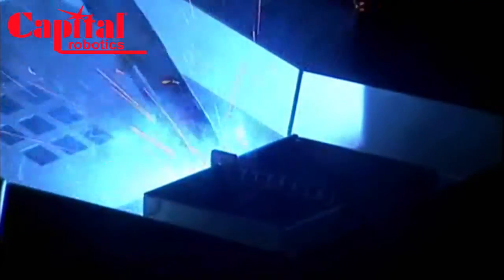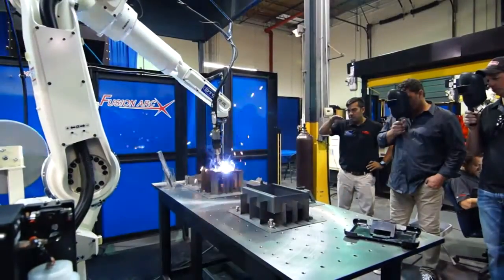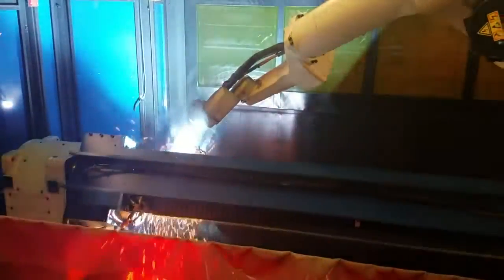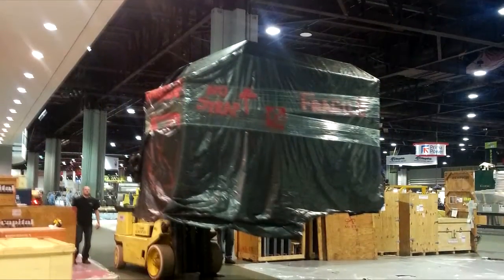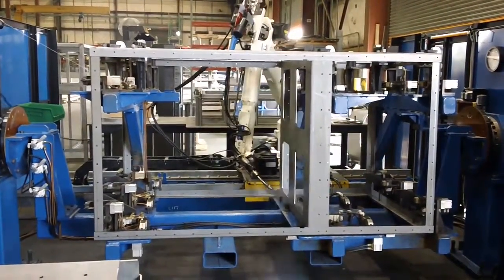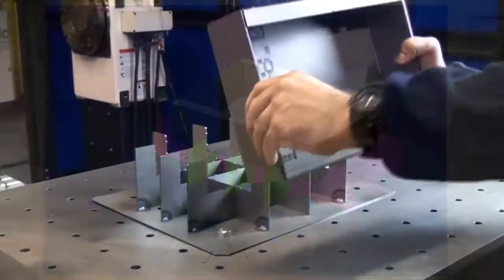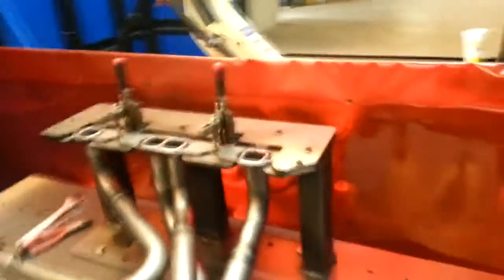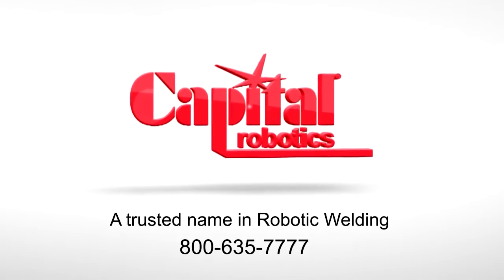Capital Robotics - Company Video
Capital Robotics is a subsidiary of Capital Machine Technologies, Inc. Capital is the largest provider of Robotic Welding & Fabricating Technology in the South. Company resources include Technology Centers with operational Robotic Cells and in-house training classes. Our staff includes Welding Engineers, Applications Engineers, and Service Engineers. Capital Machine Technologies, Inc. (CMT) has an abundant inventory of robotic welding parts and consumables. CMT and OTC-DAIHEN offer a unique partnership for total customer satisfaction.